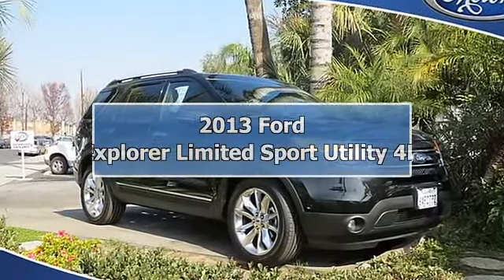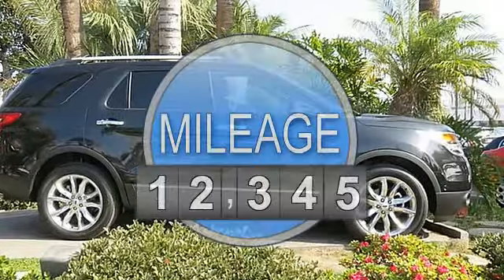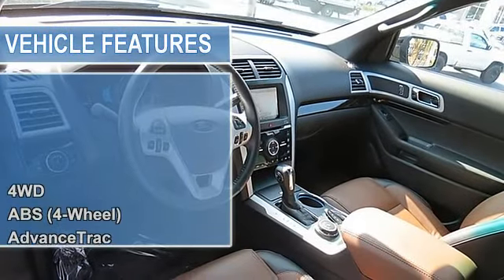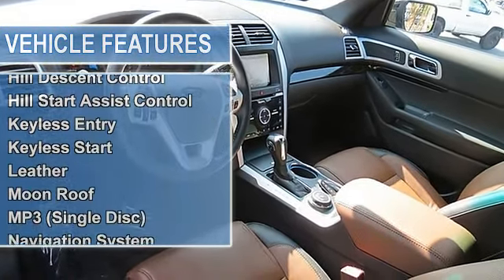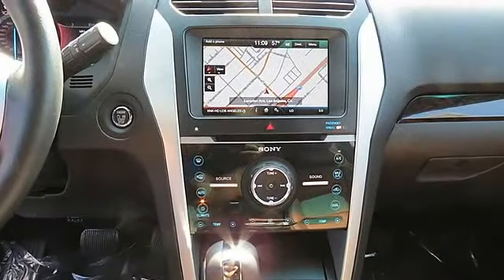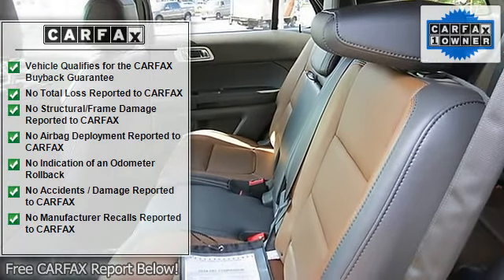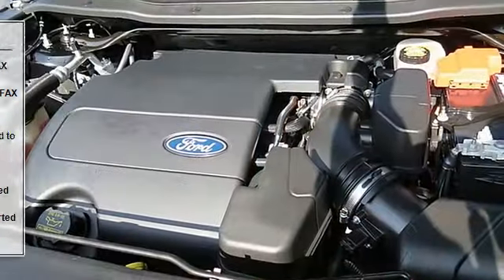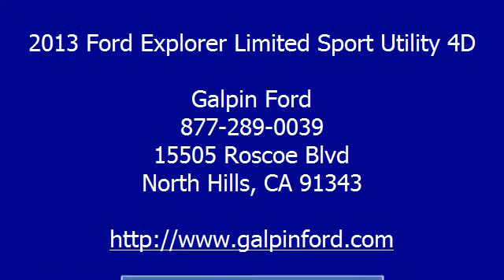2013 Ford Explorer Limited Sport Utility 4D - Galpin Ford - North Hills, CA 91343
Galpin Ford

For Sale: 2013 Ford Explorer Limited Sport Utility 4D
VIN: 1FM5K8F89DGB07214
Engine: V6 3.5 Liter
Drivetrain:
Transmission: Auto 6-Spd w/SelShft
Mileage: 6,064
Color: Black      (exterior)  (interior)

Features:
4 Wheel Drive, Anti-lock Brake System (4-Wheel), AdvanceTrac, Air Conditioning, A M/FM Stereo, Backup Camera, Cruise Control, Custom Bumper, Dual Air Bags, Dual Power Seats, F&R Head Curtain Air Bags, Heated Seats, Hill Descent Control, Hill Start Assist Control, Keyless Entry, Keyless Start, Leather, Moon Roof, MP3 (Single Disc), Navigation System, Oversized Premium Wheels 20''+, Parking Sensors, Power Door Locks, Power Steering, Power Windows, Premium Sound, Privacy Glass, Roof Rack, Side Air Bags, SiriusXM Satellite, SYNC, Third Row Seat, Tilt & Telescoping Wheel, Traction Control - Please call our Professional Internet Team! Manufacturer Certified Pre-owned Vehicle! *All advertised prices exclude government fees and taxes; any finance charges; any dealer document preparation charge; and any emission testing charge.